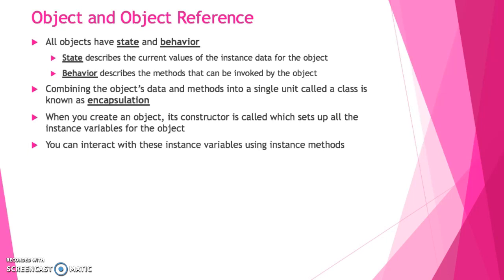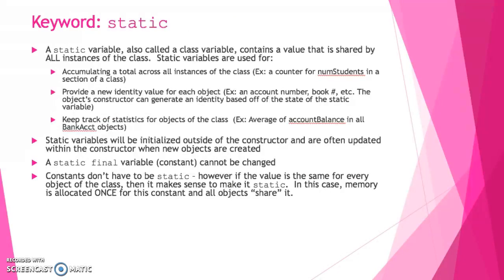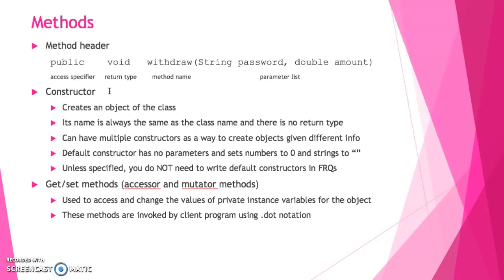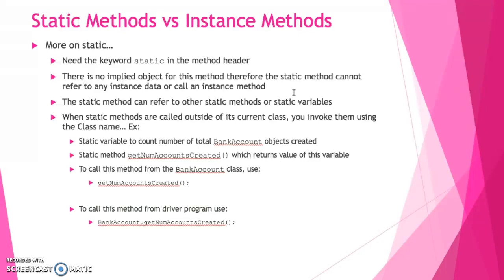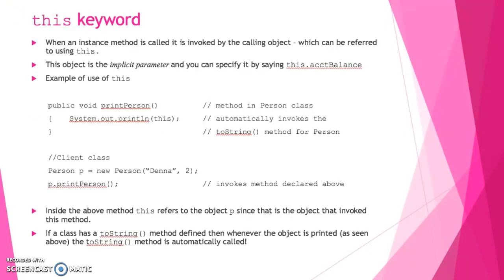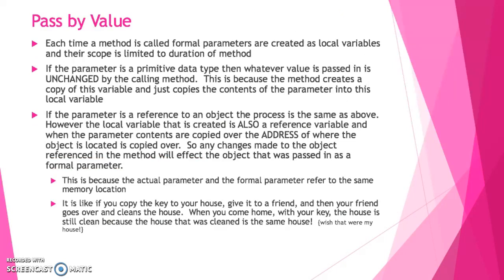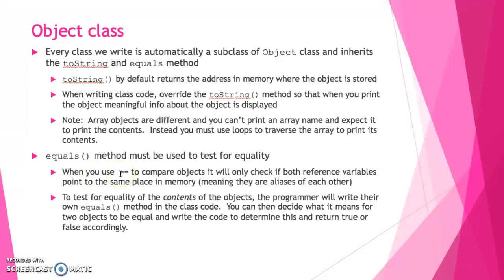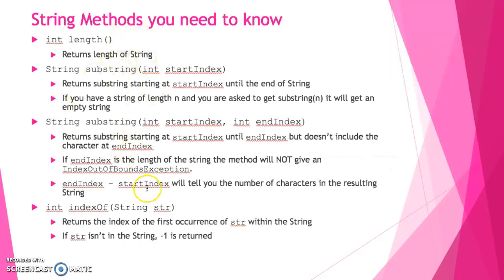AP CSA Rev Video: U1-3 day 2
Classes, Objects, Methods, Pass by Value vs Pass by Reference, Object Class, String class